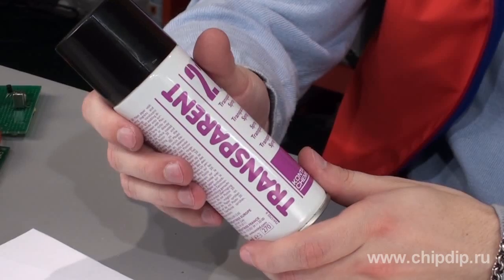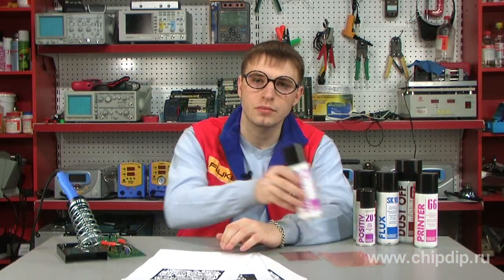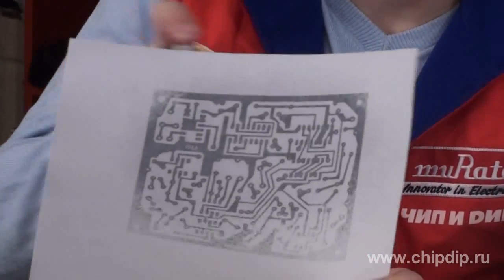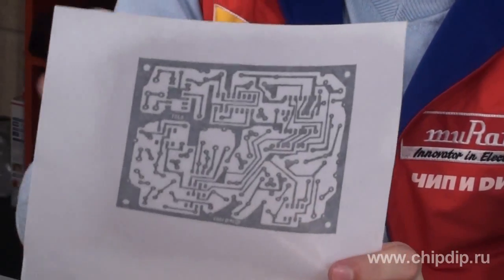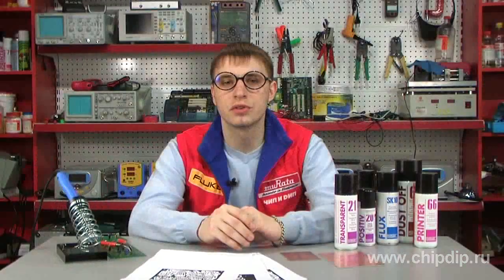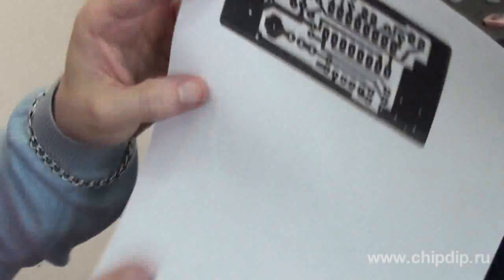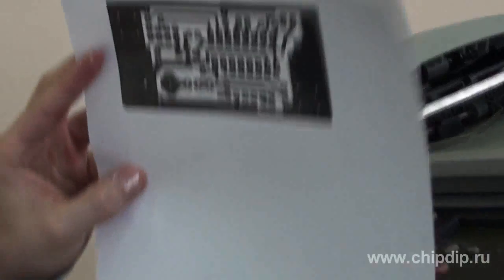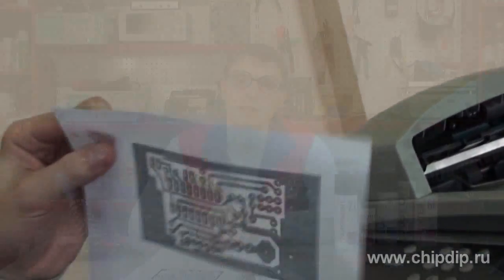Transparent 21 -- Transmission Substance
Transparent 21 - Transmission SubstanceWith PCs becoming so popular, there appeared a couple of methods for manufacturing circuit boards at home. One of such methods is based on a photoresistor. Under this scenario, a photomask (board pattern) is transferred onto a foil-coated glass-coat laminate with the help of a photoresistor. The glass-coat laminate is first smoothened, degreased and covered with film or liquid photoresistor. We then use an ultraviolet sterilizer to expose the required pattern through the photomask onto the board.. The photomask requires a special transparent film, which is rather costly, and, at times, difficult to find. This problem can be solved by applying a special spray - TRANSPARENT 21, offered by KONTAKT-CHEMIE. This product helps to generate photomasks on regular paper. After the product has been sprayed, the unpainted areas become transparent and easily transmit ultraviolet rays.Moreover it enables one to directly copy board patterns, executed in the scale of 1:1, from magazine or catalogue pages. Of course it is better to do that through an interim Xerox copy, after which the product is also sprayed onto the pattern..So, Transparent 21 will help you avoid the hard work of complex and expensive re-copying of various drawings, schemas and patterns.